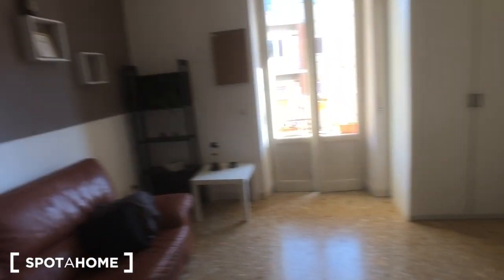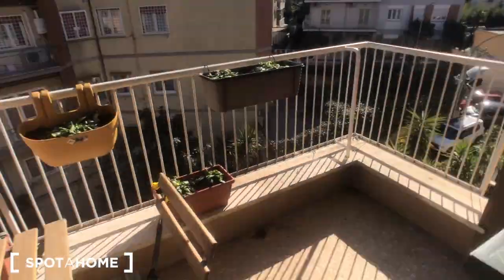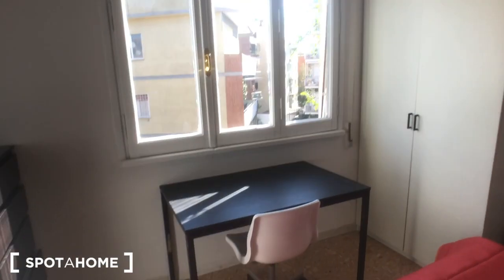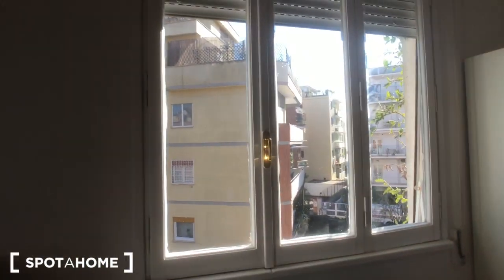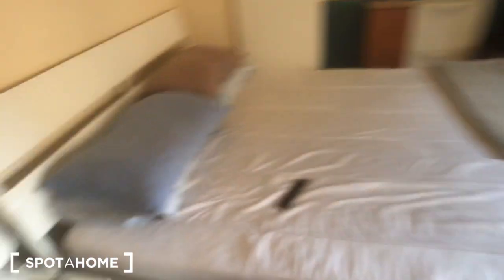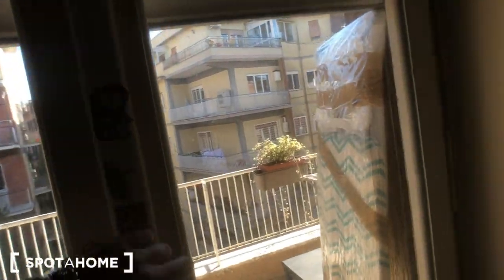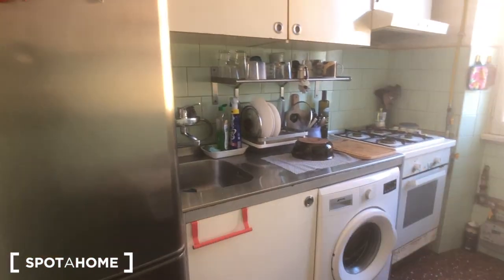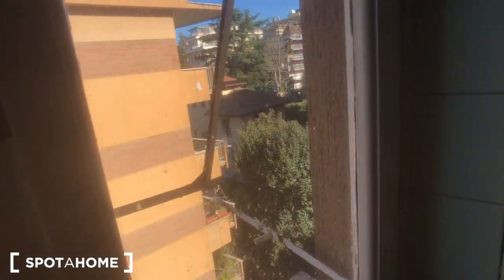Apartment with 4 bedrooms for rent in Rome - Spotahome (ref 620284)